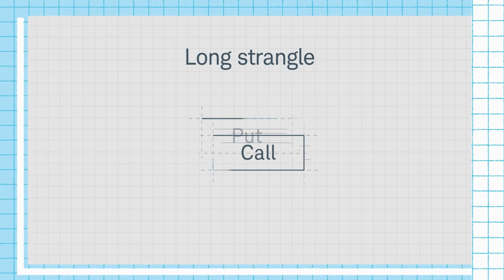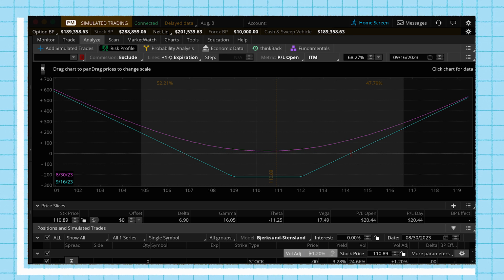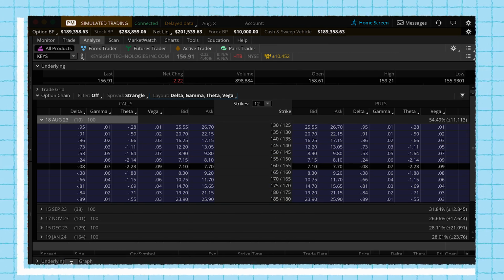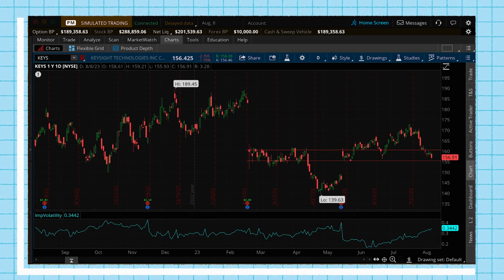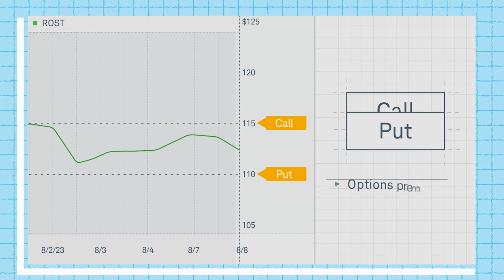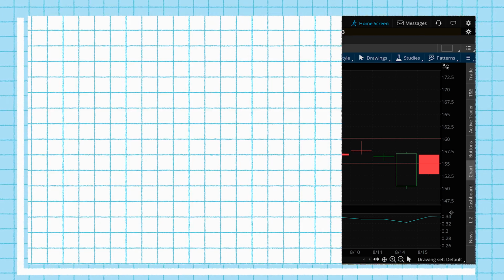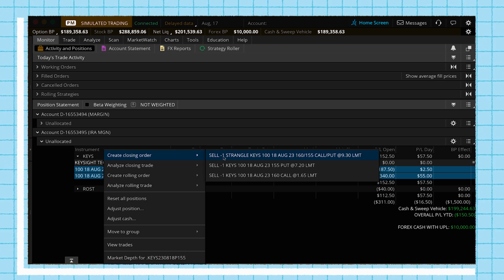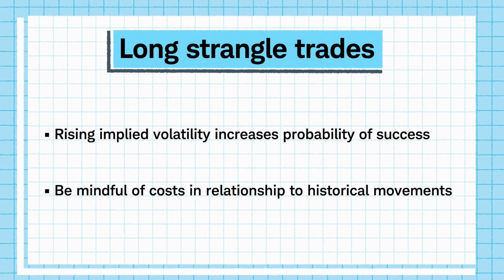Trading Long Strangles Around Earnings | Tradecraft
Options involve risks and are not suitable for all investors. Please read the Characteristics and Risks of Standardized Options carefully before trading. Characteristics and Risks of Standardized Options.

Understanding trading strategies in theory is one thing, but crafting actual trades is where real traders are made. Small decisions like choosing options strike prices, how long to stay in a trade, and when to get out can make a big difference. In this episode of Tradecraft, we use thinkorswim® paperMoney® to demonstrate a couple of ways to trade long strangles on two different stocks with upcoming earnings reports. Along the way talk through some of the nuances of setting up and managing the trades.

(0124-3JR9)